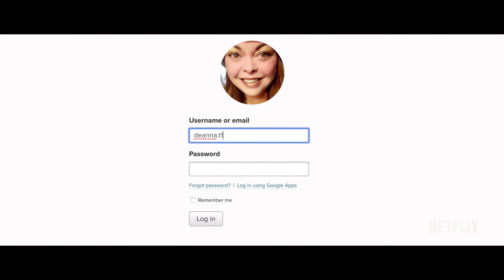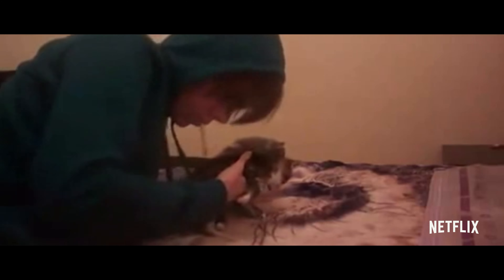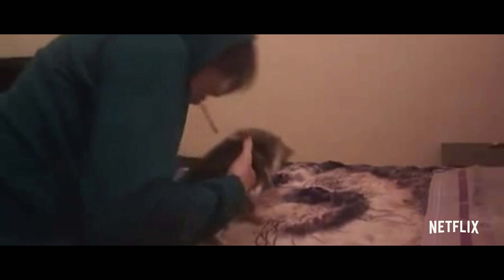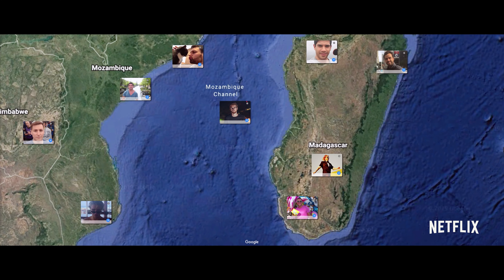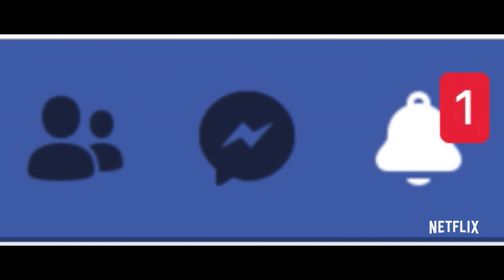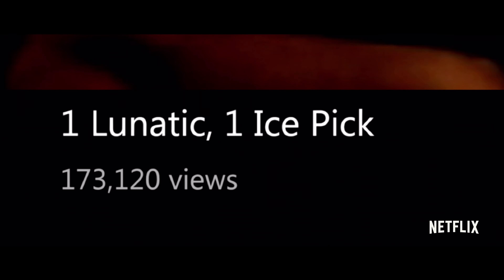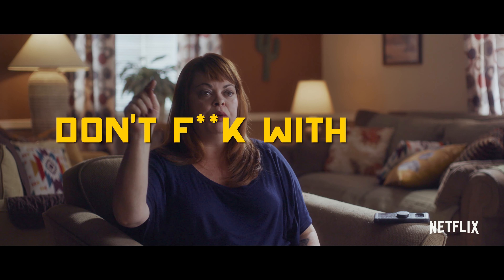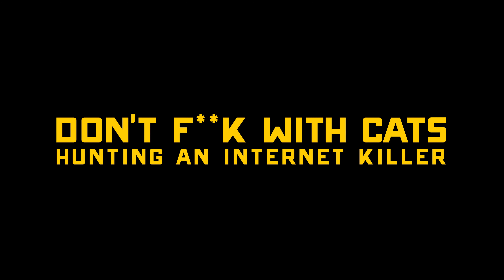Don't F**k With Cats: Hunting an Internet Killer "Official Trailer"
When a video is posted online of a mysterious man killing two kittens, internet users across the world leap into action to find the perpetrator. Encouraged by the attention he's receiving, the killer continues posting ever more disturbing videos, eventually crossing into murder. From the producers of The Imposter and Silk Road, Don't F**k With Cats: Hunting an Internet Killer only on Netflix December 18th.